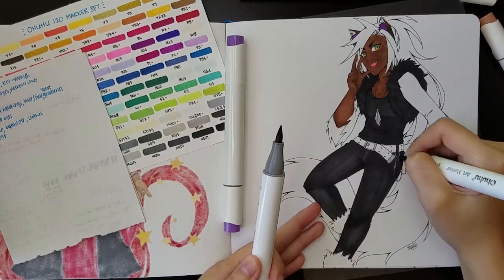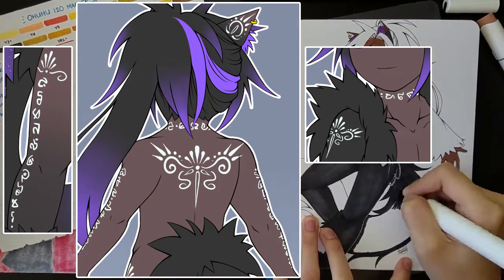･*.☆OC Series: Daerius☆.*･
I apologize for the random knocking sounds that my mic was picking up! I'm hoping to get a new mic soon but the one I'm considering is currently out of stock until the end of June. I'll try to be more careful while recording for the time being ;w;